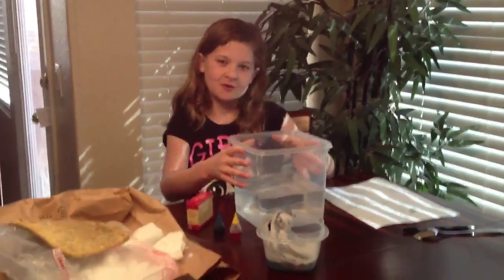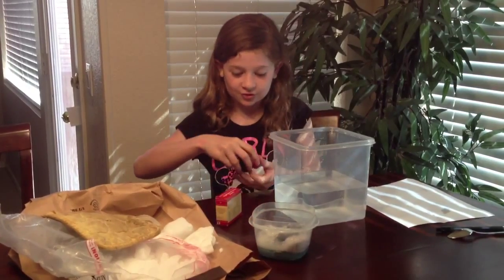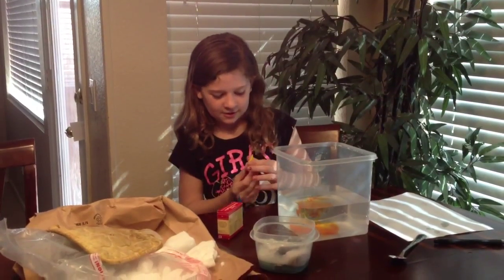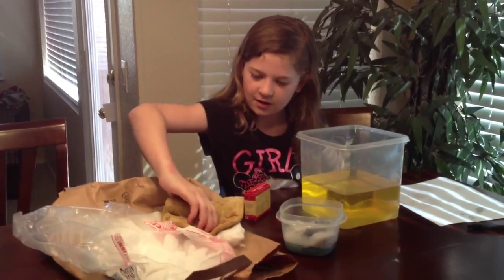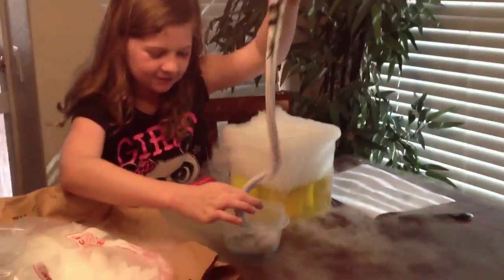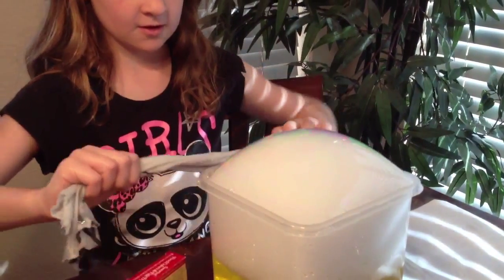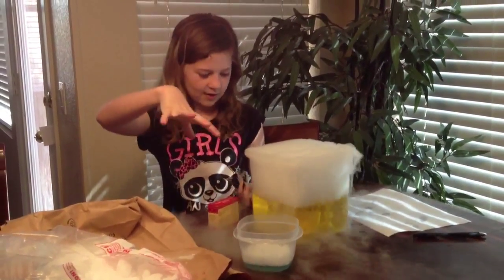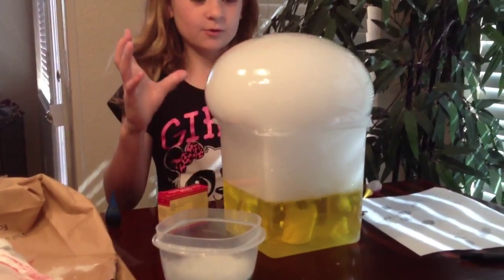Alex's Dry Ice Bubble Experiment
Giant Dry Ice Bubble